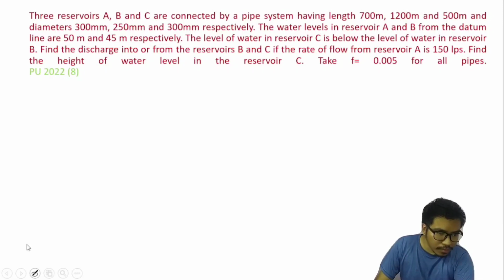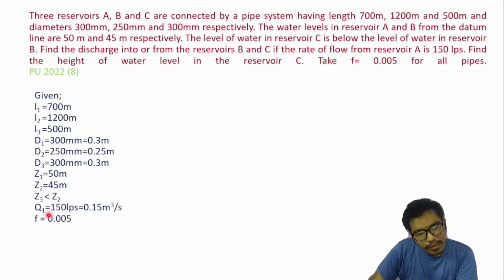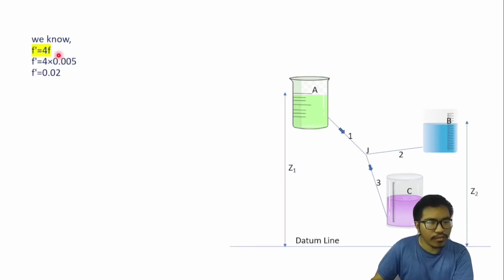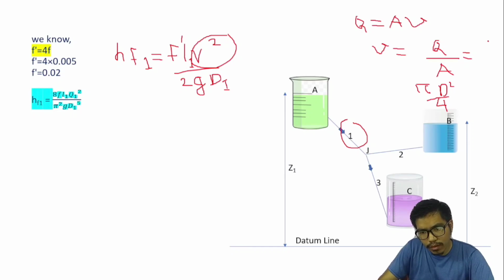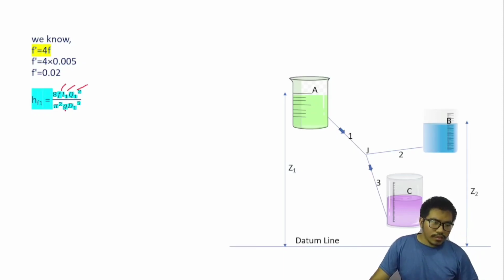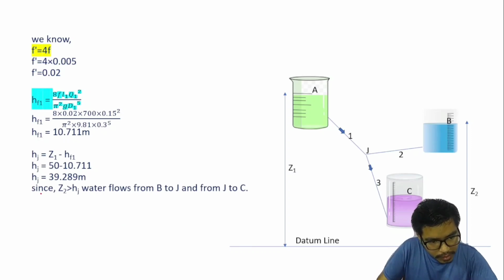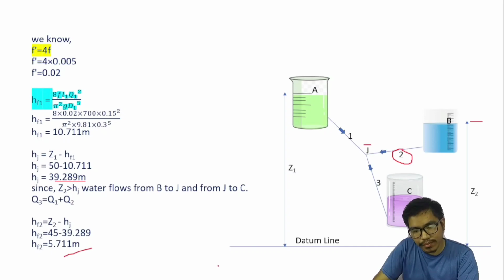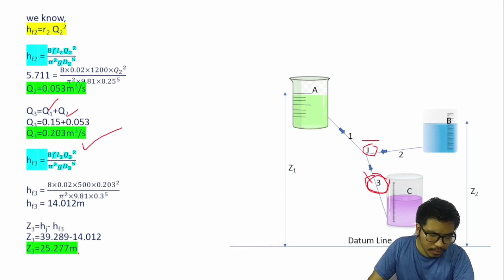🗻 Three Reservoir Problem | Numerical Type I Hydraulics | Fluid Mechanics | Branched pipes | Sanjeet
🗻 Three Reservoir Problem | Numerical | Type I Hydraulics | Fluid Mechanics |  Branched pipes by Sanjeet Thapa Magar Engineer Star ⭐